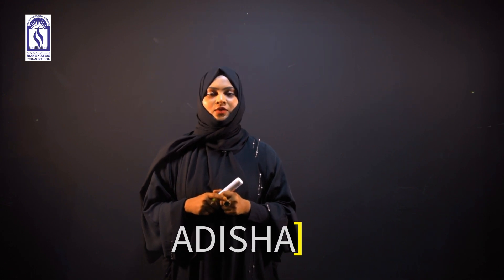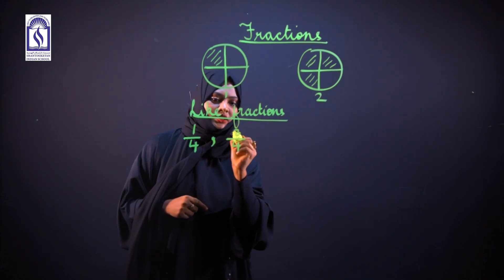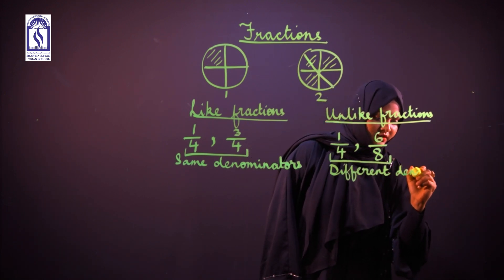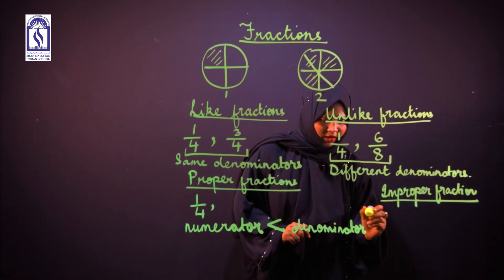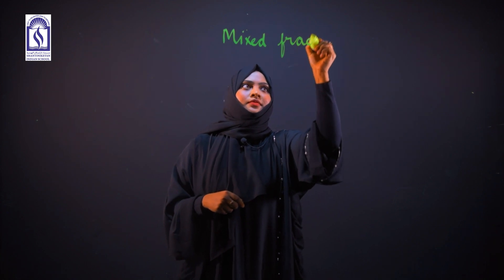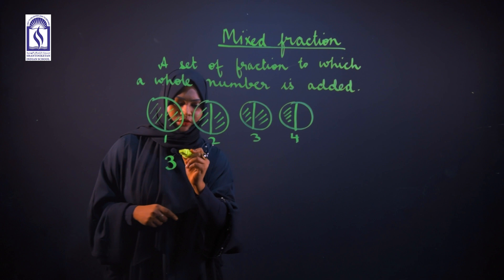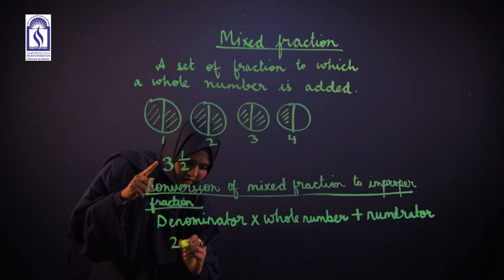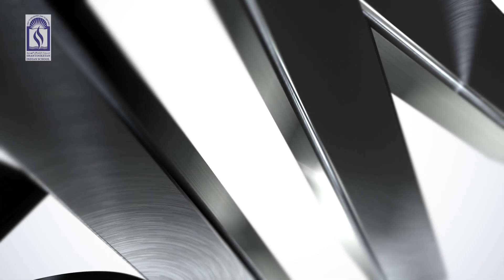Fractions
This video is about different kinds of fractions